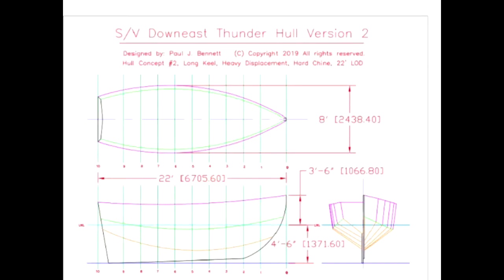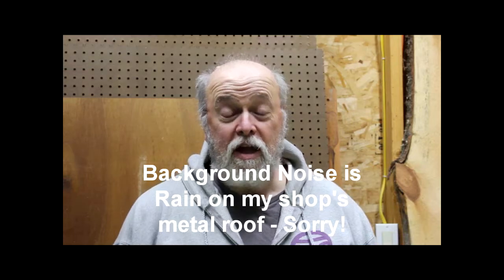(S-1 Ep-24) 2nd and 3rd Sailboat Design Concepts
This video is a combination of two other videos I published previously on my Downeast Thunder Creations YouTube channel, almost a year ago. The videos have been heavily edited, compressed, re-packaged, and streamlined for my new Shoestring Shipyard YouTube channel.

SPOILER ALERT! – My new sailboat is presently under construction and I am getting ready to begin fitting the plywood hull panels to the framework as I type this. The final sailboat design is NOT anything close to the sizes of vessels or along the same design concepts as I have been thinking about in this series of videos that are leading up to the present.

I have posted these videos to document my thought and planning process, working up to a final vessel design.

A few simple clicks from you will cost you nothing, and really helps my channel. Many thanks if you are willing to help me out this way.